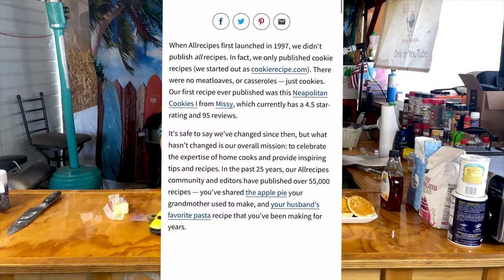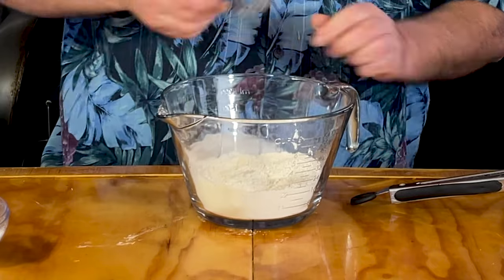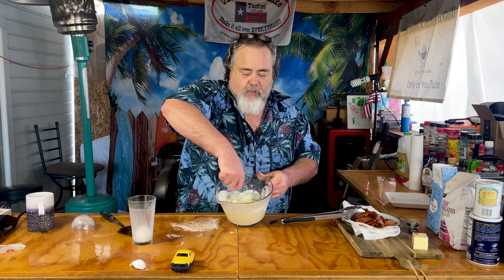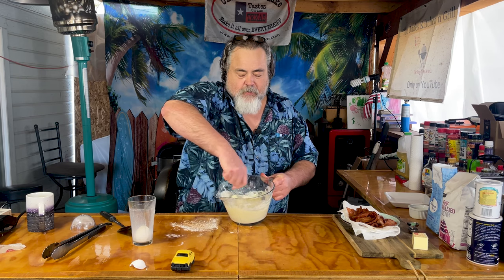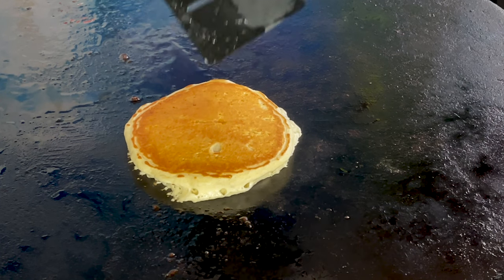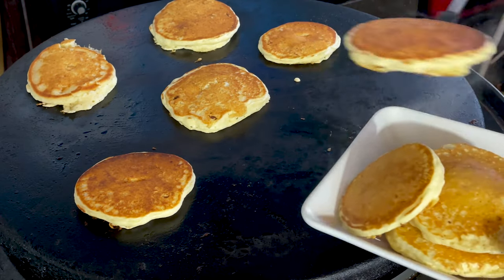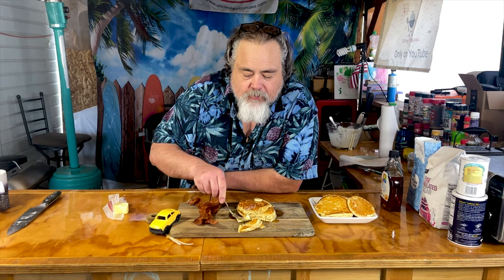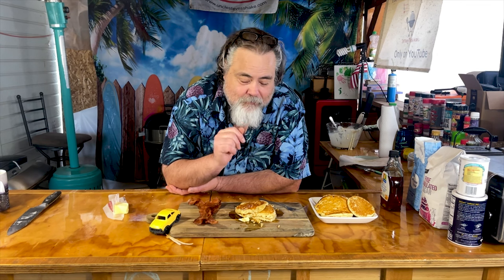Pancakes Fresh off the Griddle!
How to Make Pancakes: Allrecipe's Number ONE Recipe
Allrecipe's Number ONE Recipe: Old-Fashioned Pancake

Allrecipe's Number 1 Recipe: Old-Fashioned Pancake
"Mastering the Allrecipe's Number 1: Old-Fashioned Pancake Recipe"
Fluffy Delights: Rediscovering Old-Fashioned Pancake Recipe

In this video, we bring you the ultimate recipe for mouthwatering Old-Fashioned Pancakes. This tried-and-true Allrecipes Number 1 recipe is a classic that will surely become a staple in your breakfast rotation. Follow along as we guide you through the steps of mastering this beloved pancake recipe.

Get ready to indulge in golden, fluffy pancakes that are simply irresistible. We'll walk you through the precise measurements and essential ingredients you need to make these pancakes a resounding success. From the perfect consistency of the batter to the sizzling process on the griddle, every step is crucial in achieving pancake perfection.

What sets this Allrecipes Number 1 Old-Fashioned Pancake Recipe apart is its timeless charm and delightful taste. Whether you're cooking for your family, preparing a special brunch, or simply treating yourself, these pancakes will never disappoint. They're made with simple, everyday ingredients that you probably already have in your pantry, making it super convenient to whip up a batch anytime.

Once the pancakes start cooking, the aroma that fills your kitchen will have everyone eagerly awaiting their turn to dig in. Serve them up with your favorite toppings; options are endless! Maple syrup, fresh berries, whipped cream, or butter – choose whatever tickles your taste buds.

Join us in this delicious journey to master the Allrecipes Number 1 Old-Fashioned Pancake Recipe. Treat yourself and your loved ones to a breakfast masterpiece with these incredible pancakes. It's time to elevate your breakfast game!